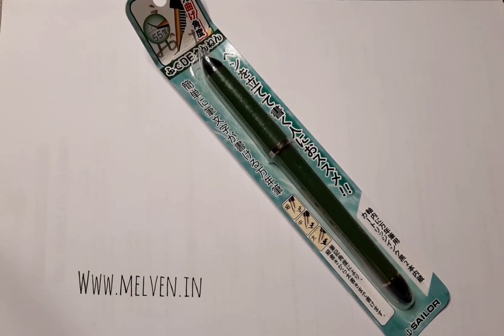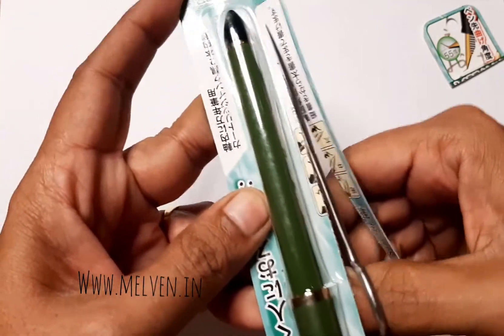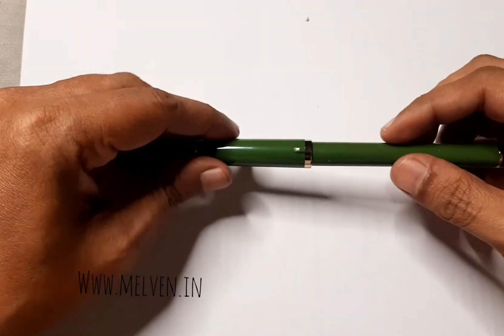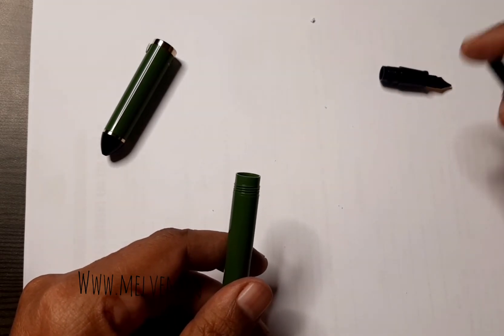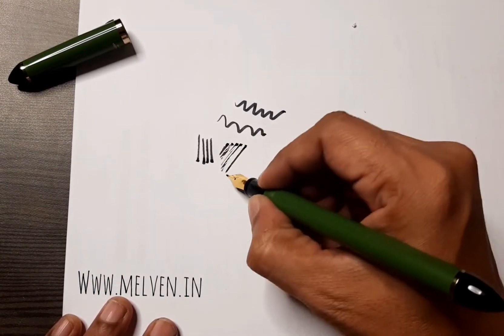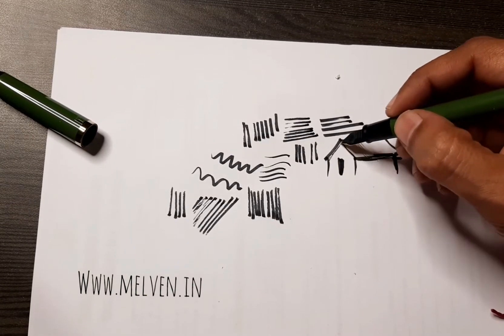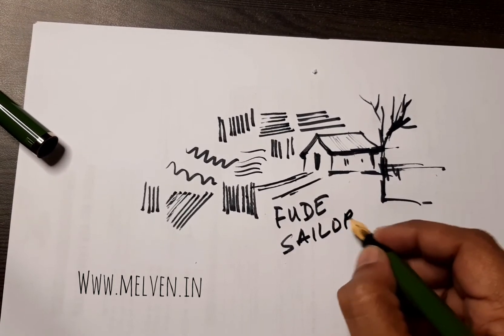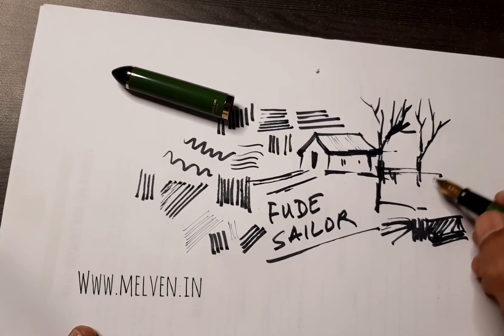UNBOXING : sailor fude de mannen 55 deg fountain pen